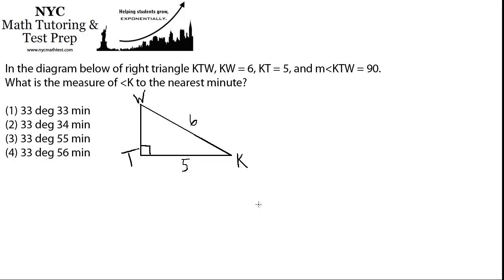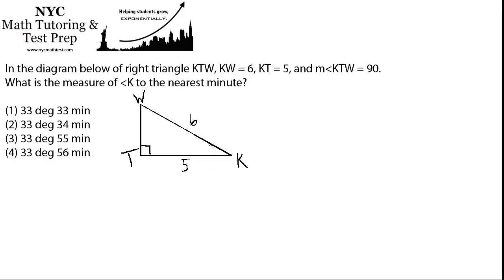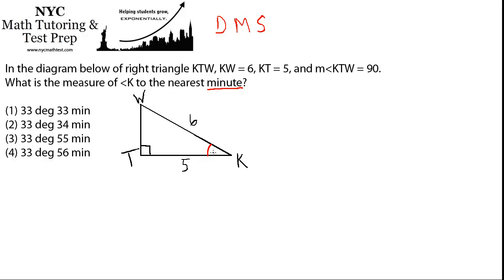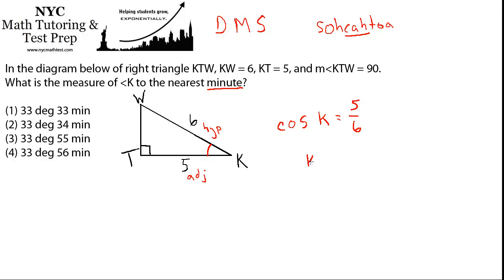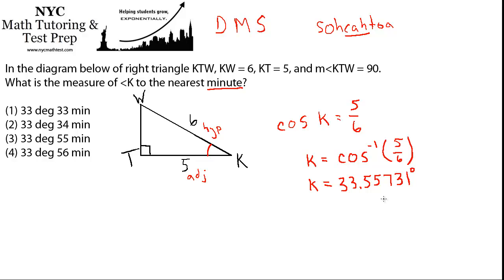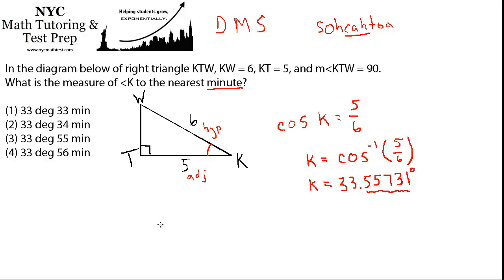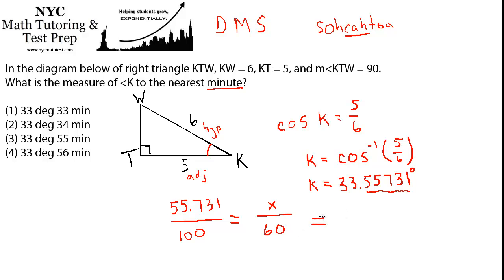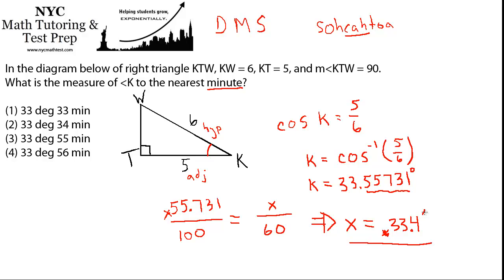Cosine, and Degrees Minutes & Seconds - Algebra 2 - Trigonometry - NYS Regents Exam - June 2010 #23